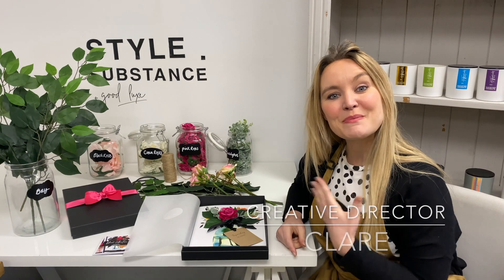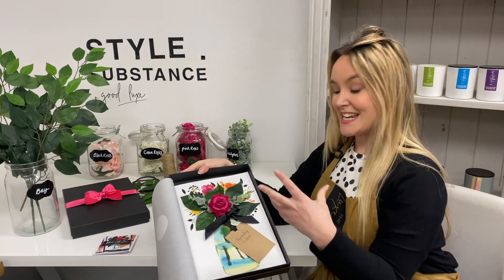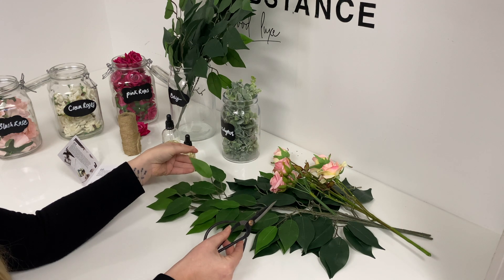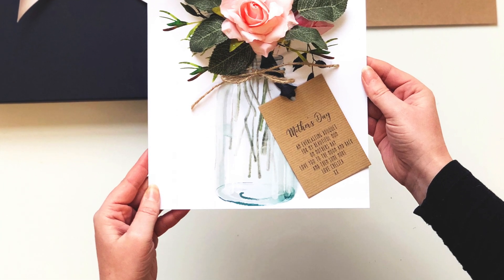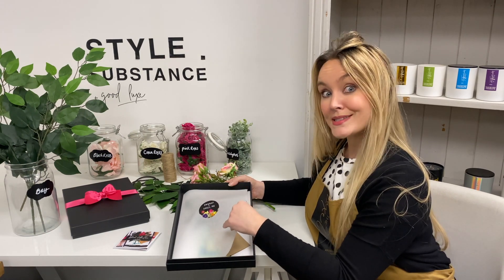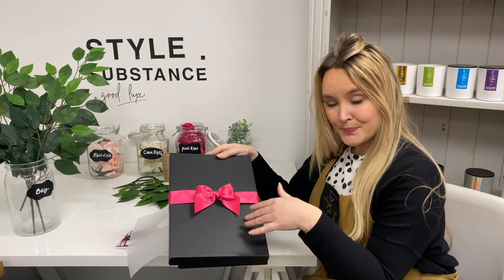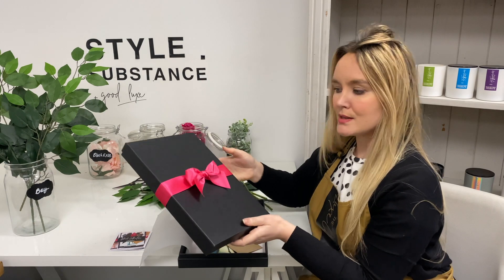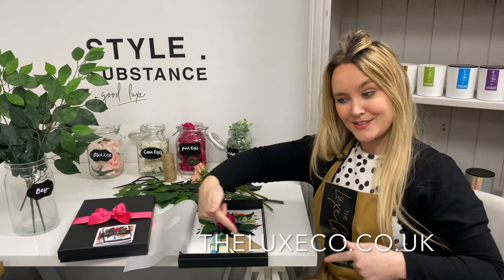BLOOM LUXURY SCENTED PERSONALISED GREETINGS CARDS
Bloom is surely THE ultimate personalised greetings card. It's inspired by our Creative Director, Clare's love of floristry. She loves watching florist at work and as a girl, this is what she wanted to be when she grew up. Well now she's all grown up and whilst she's not a florist, she's a super greetings card designer. However she has created the Bloom card. This super luxe greetings card has carefully selected foliage and a beautiful fragranced rose. The perfect alternative to sending a bunch of flowers. And much longer lasting.

You can see all of the details on this amazingly pretty scented card right here. You can see the scented card on our site

music